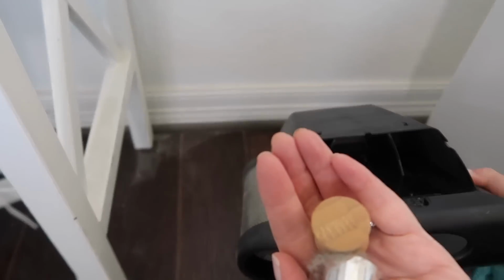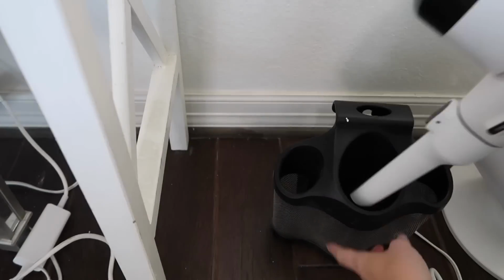SPRING CLEAN WITH ME 2023 / EXTREME CLEANING MOTIVATION / INDOOR AND OUTDOOR CLEAN WITH ME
Ever wanted to start your own YouTube channel?
YOUTUBE GROWTH INSTAGRAM: @michelleomalleyyoutube

Folex Stain Remover

SPRING CLEAN WITH ME 2023 / EXTREME CLEANING MOTIVATION / INDOOR AND OUTDOOR CLEAN WITH ME / WEEKEND CLEANING MOTIVATION / HOME REST / OUTDOOR SPRING CLEANING / DEEP CLEAN WITH ME

CHAPTERS:
0:00 Trailer Intro
1:02 Intro
3:06 Mulching/flowerbeds
6:05 Outside cleaning
12:31 living room
16:27 Kitchen
21:26 Primary bedroom